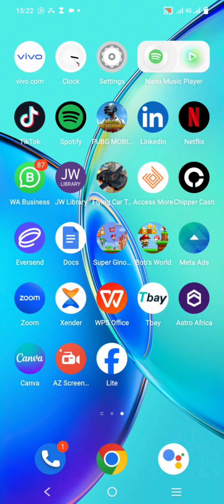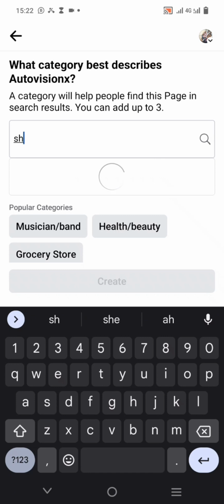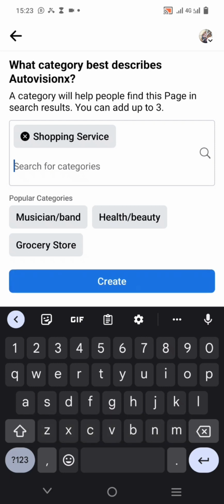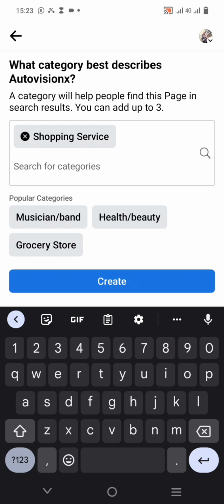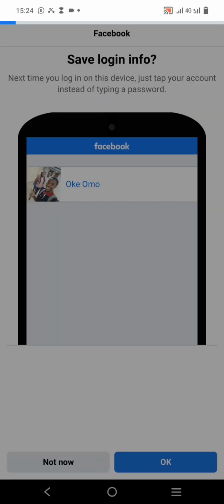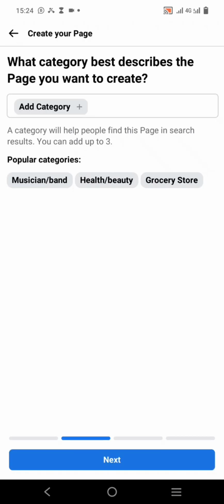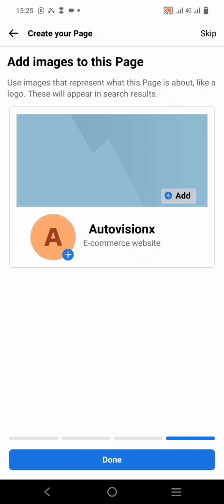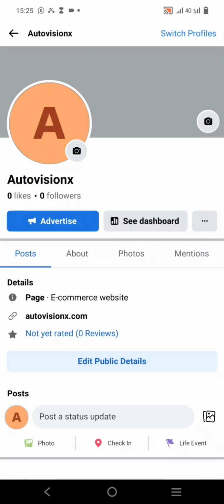How to Fix You have Created too many Facebook Page 2024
Learn how you can create new Facebook Page and fix the error message that says "You have Created too many pages recently"

Hope you find this Valuable.

Want to learn more about How to start Borderless Dropshipping Across Africa, comment the word "dropship" and I send you a free guide